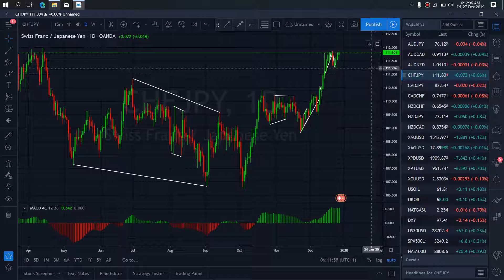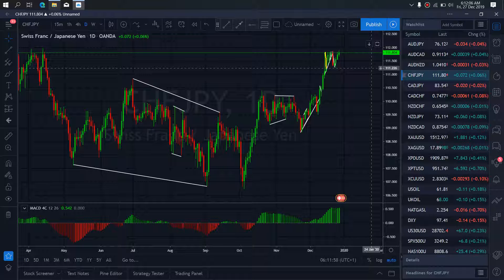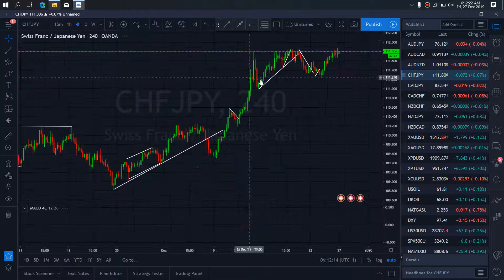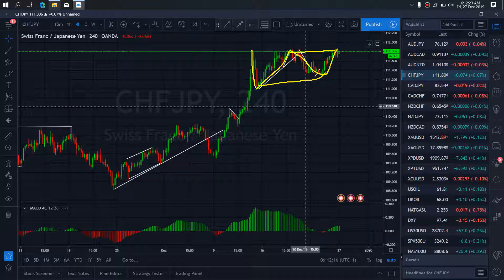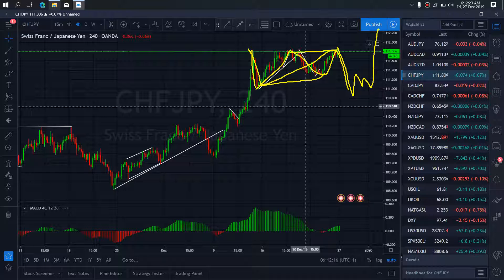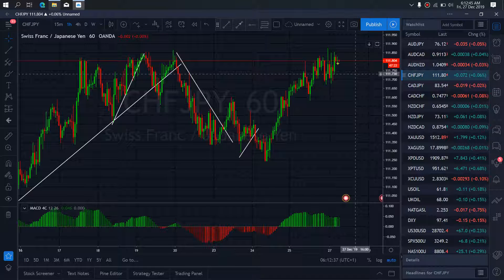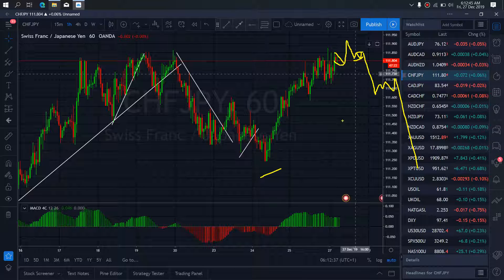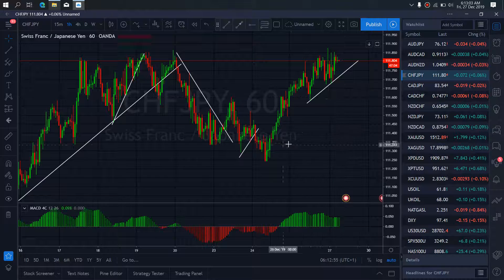CHFJPY FOREX MONEY MARKET TRADE SETUPS & SIGNALS For 27th Dec 2019